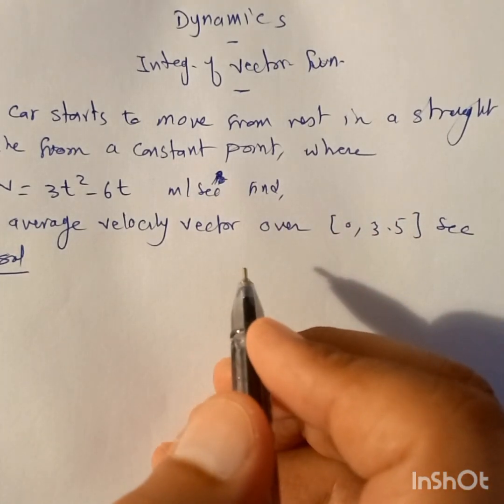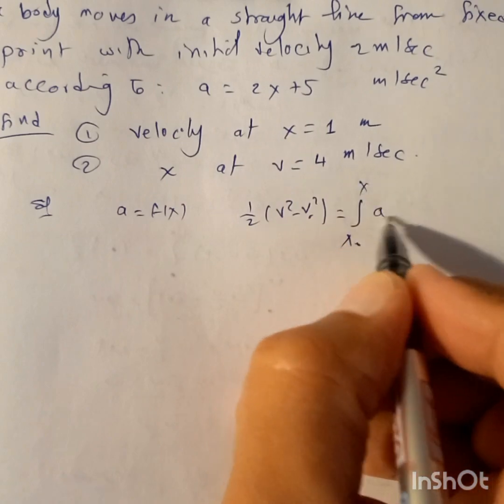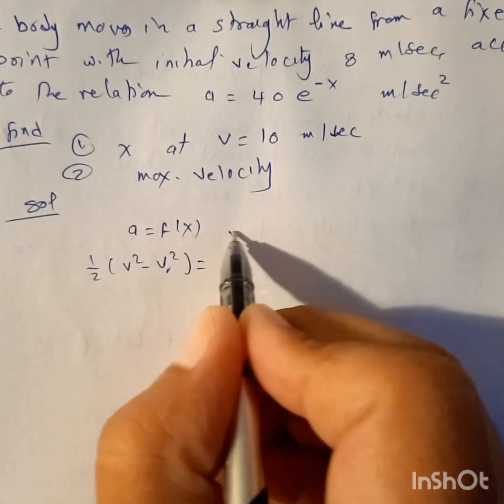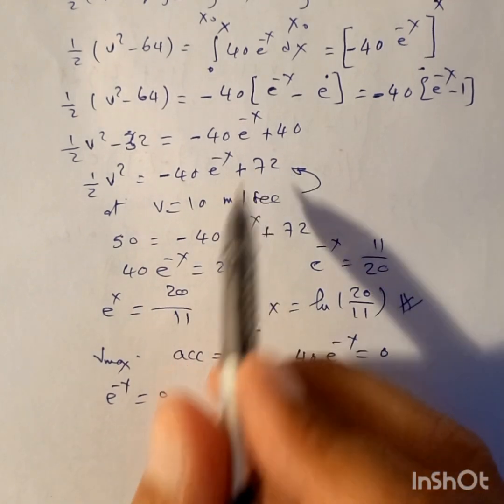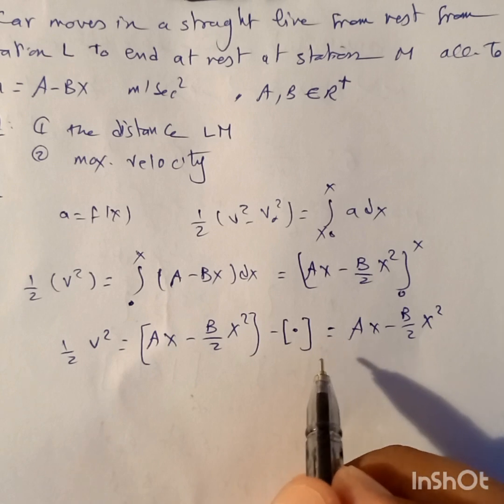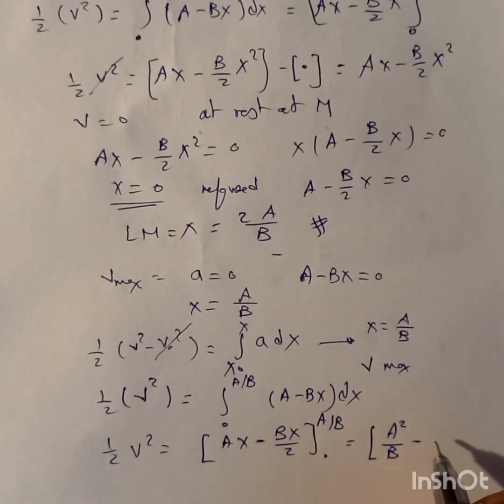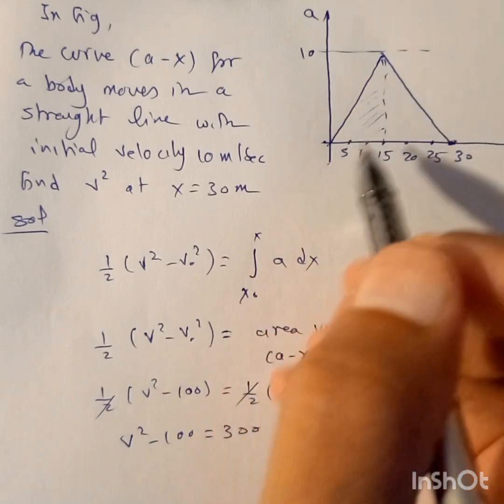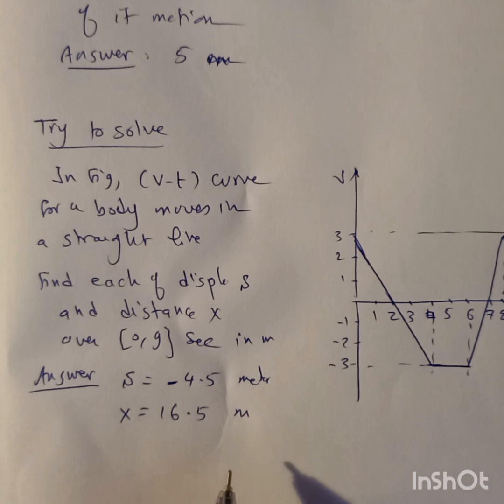Dynamics 3rd Sec. Rectilinear Motion integration of vector functions - تكامل الدوال المتجهة